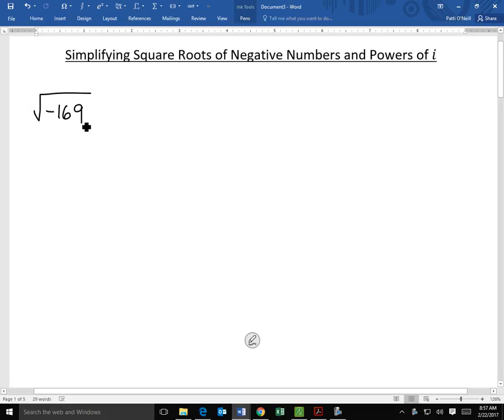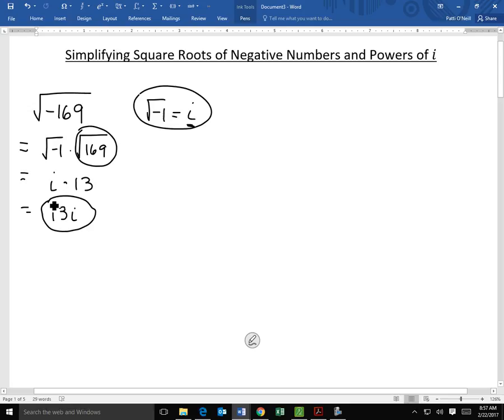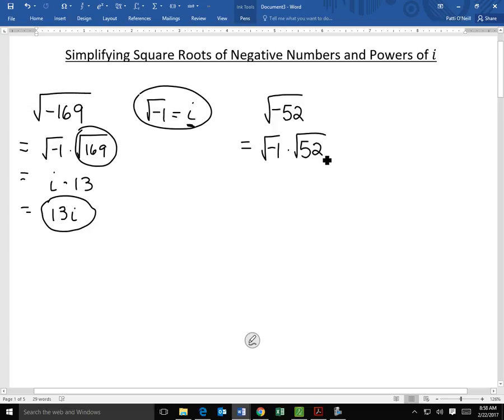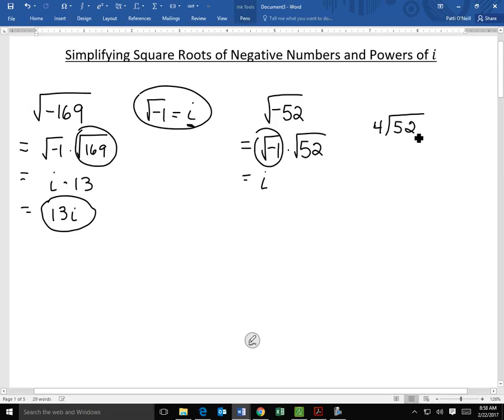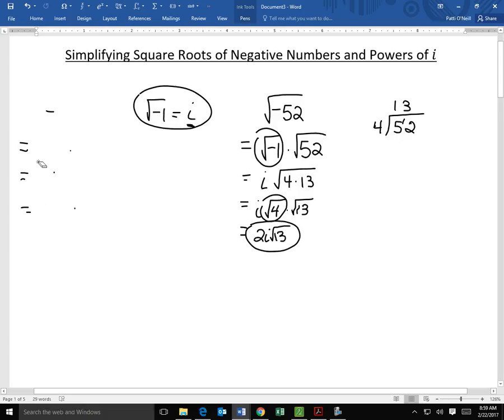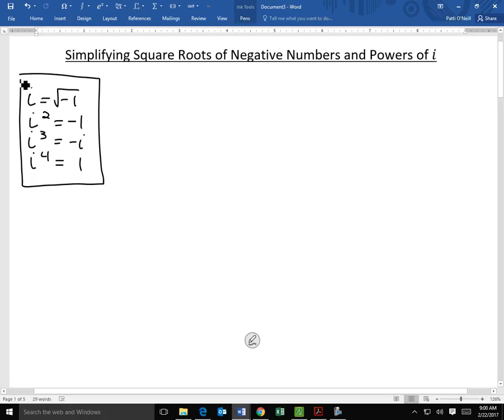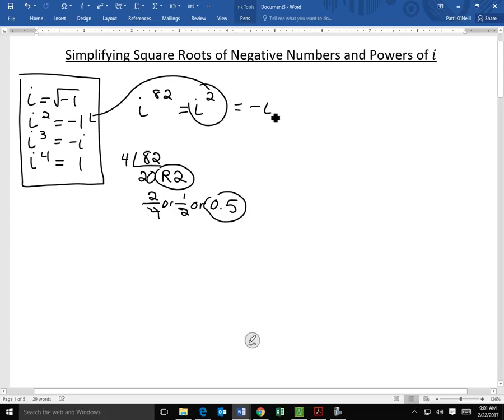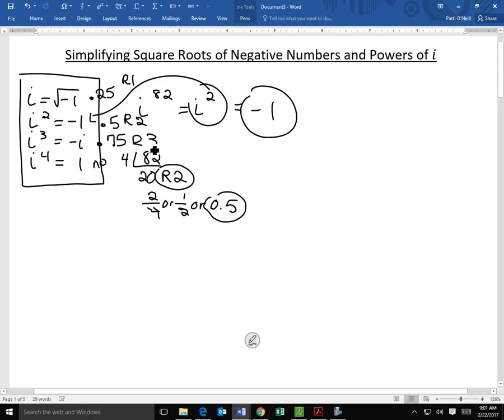Simplifying Square Roots of Negative Numbers and Powers of i